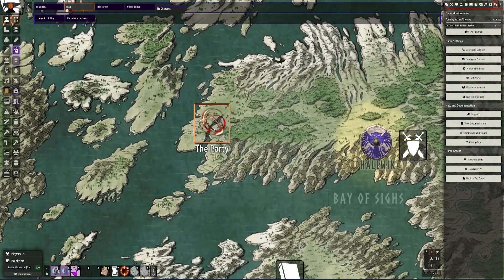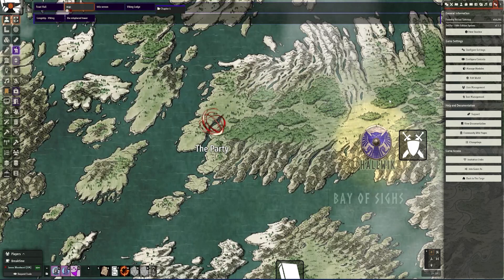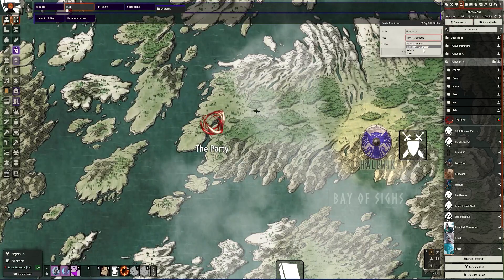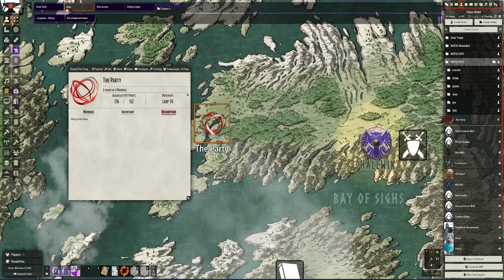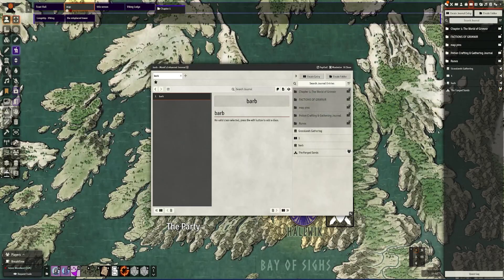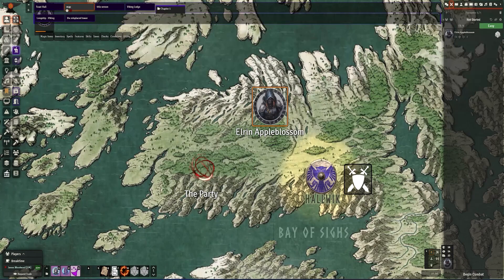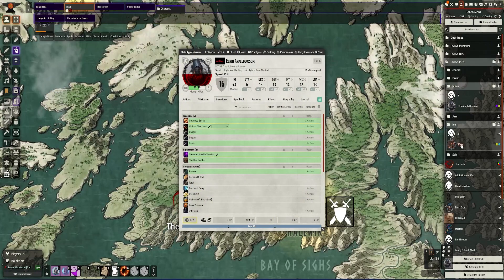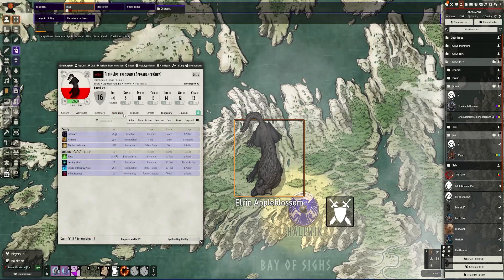What's New in the 5E update 2.1.x for Foundy V10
Foundry v10 5E 2.1.x update is adding some interesting new features that in the long run are going to be useful but some modules need to update to catch up to the changes for this one.